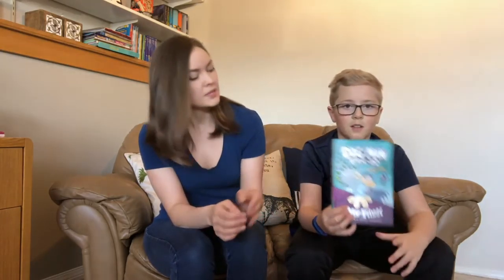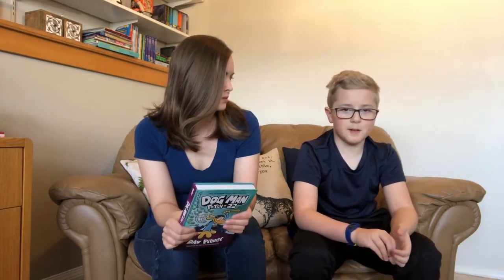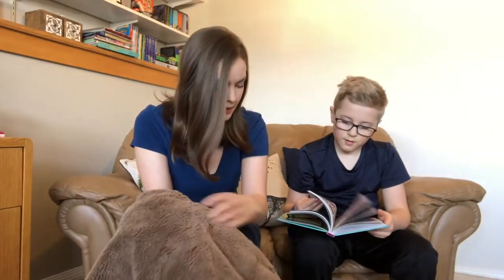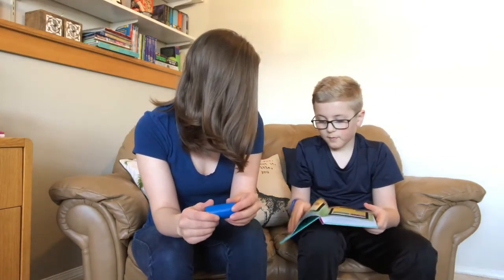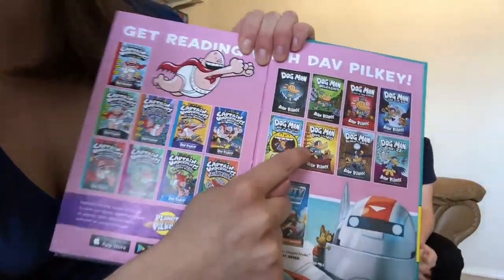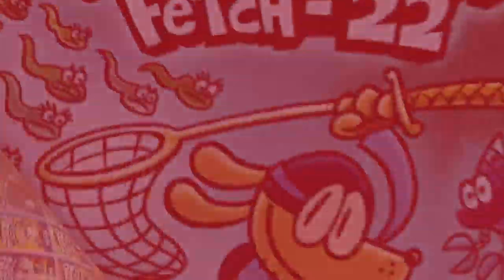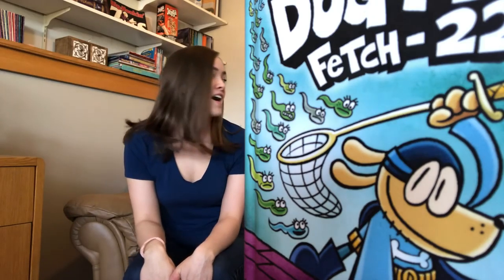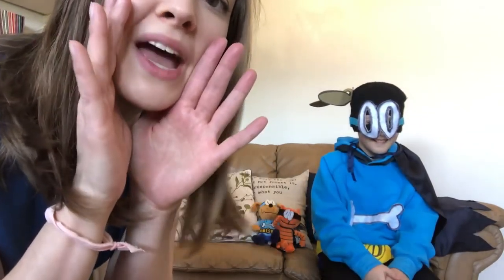Boredom Busters: April 20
Today in Boredom Busters, Natasha has some help from a special assistant to recreate a character from a book with household objects!